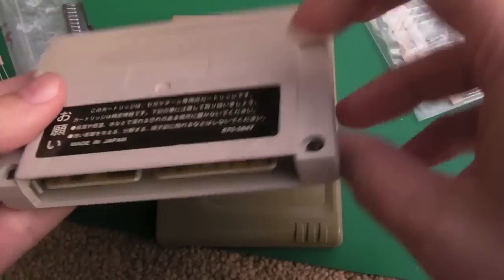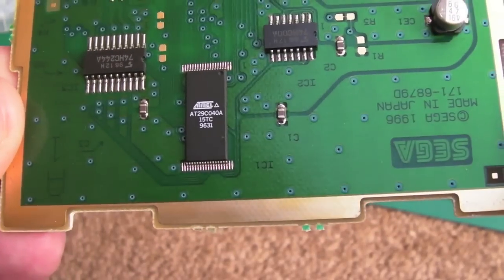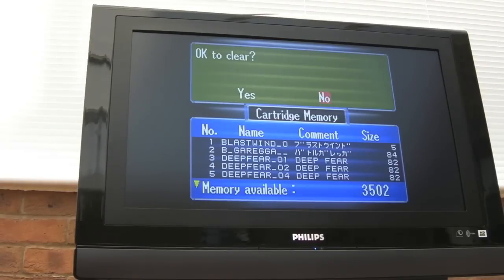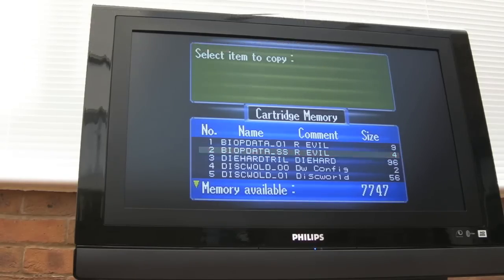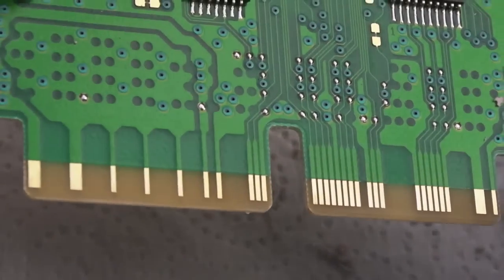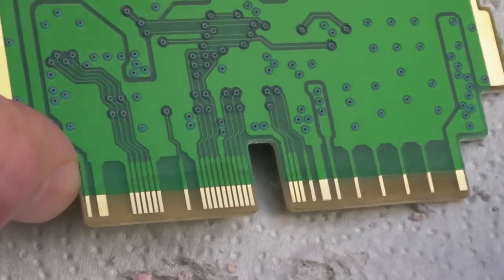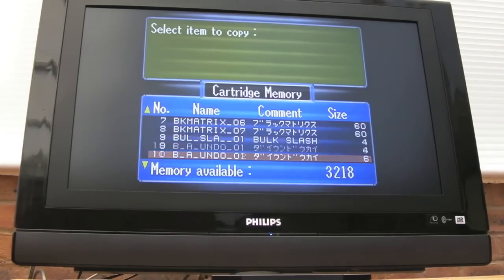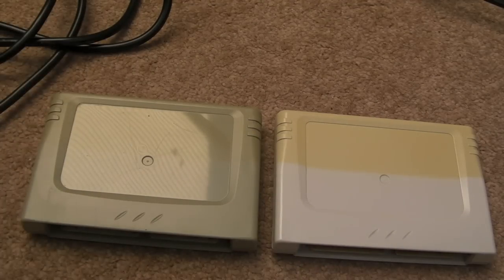Sega Saturn Memory Backup Cart Teardown & Clean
A short video covering a couple of carts described as faulty.  Both worked fine after a clean.